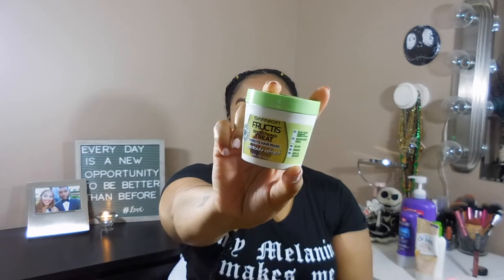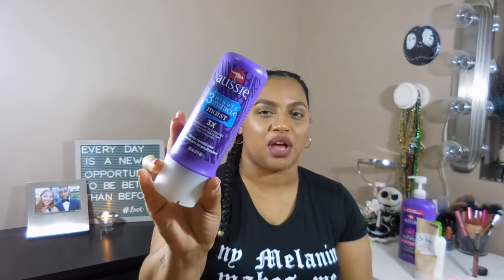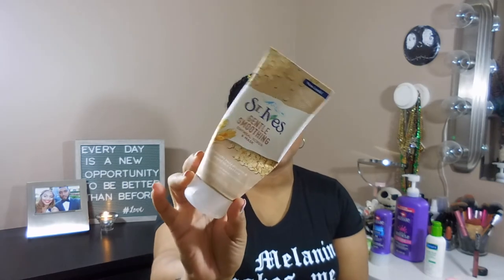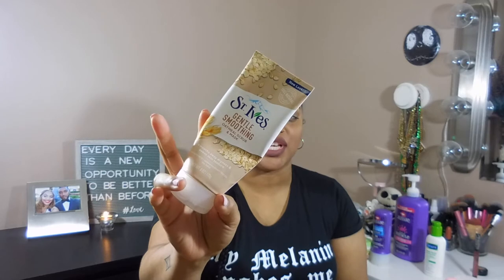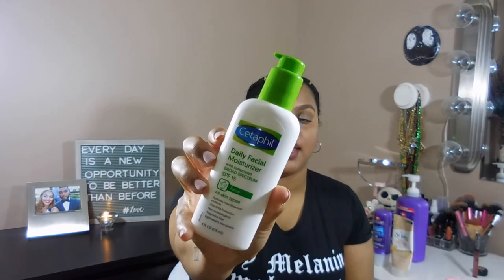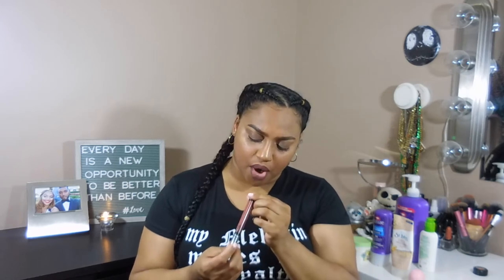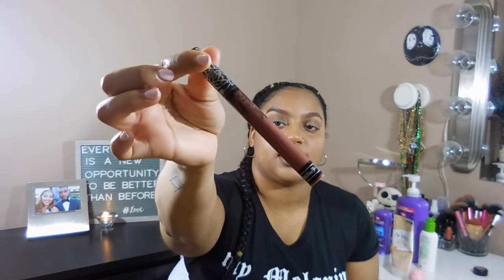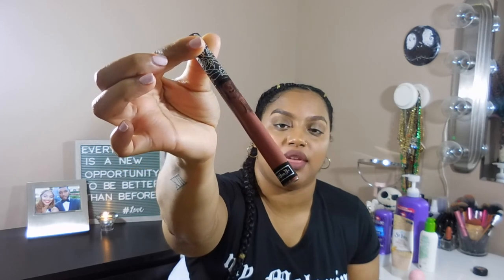Current Favorites | May 2018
Hey guys! For today’s video I will be sharing with you guys my current favorite products.  I have a lot of hair products since starting this hair journey, but I also have some skin, and a couple of make up products. Positive vibes = positive life =]

1. Garnier Fructis 1 Minute Hair Mask
2. Aussie 3 Minute Miracle Deep Conditioner
3. Aussie Total Miracle Conditioner
4. St. Ives Gentle Smoothing Oatmeal Scrub & Mask
5. Cetaphil Daily Facial Moisturizer
6. EOS Lip Balm
7. L’oreal Voluminous False Fiber Lashes
8. Fenty Beauty Trophy Wife Highlighter
9. Kat Von D Liquid Lipstick (Hawkwind)
10. MAC Studio Finish Concealer (NW35)